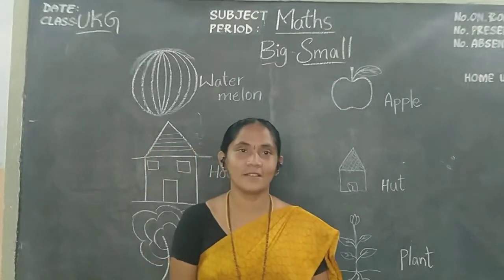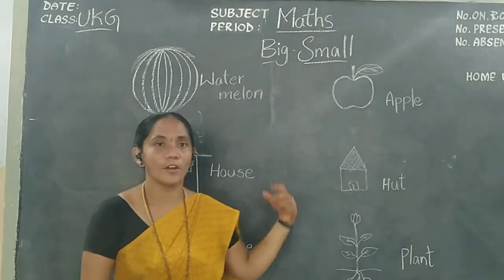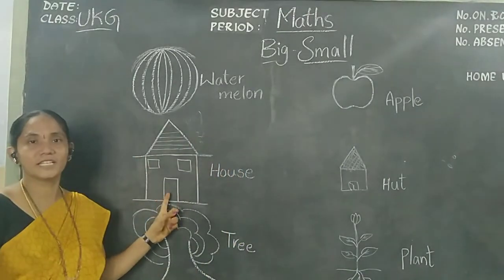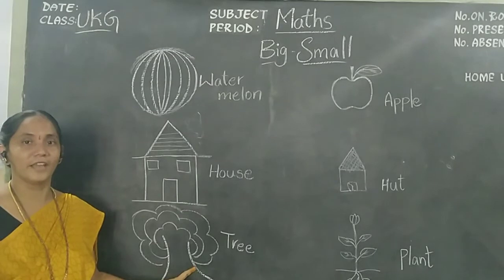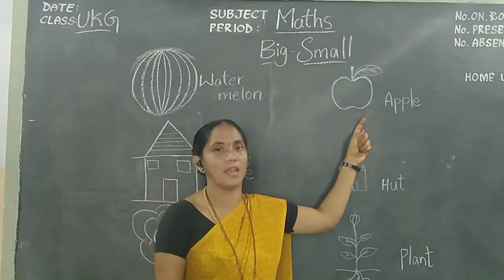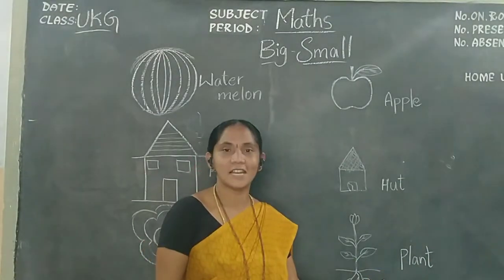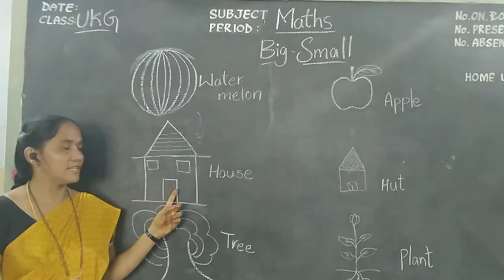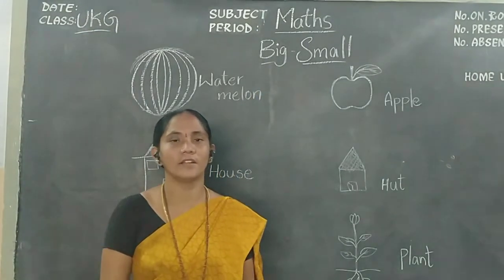Kurapati Chandra Sekhara Rao E.M School,Vijayawada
U.K.G-Maths